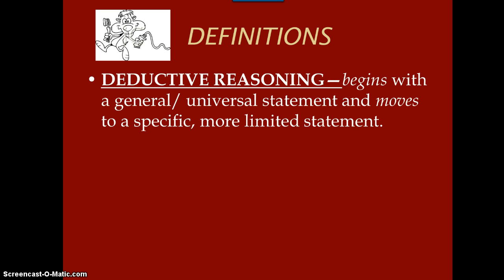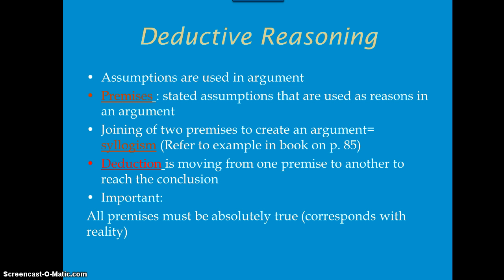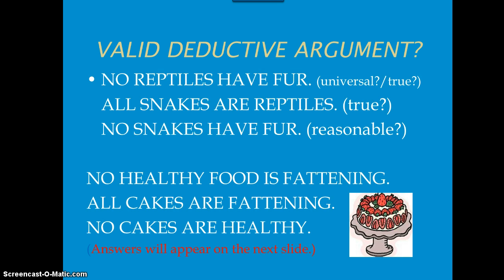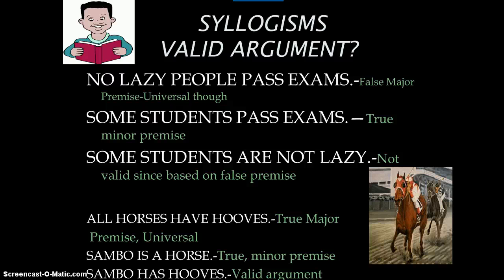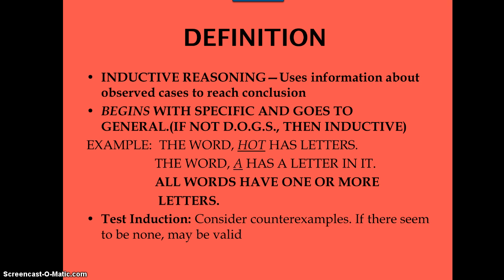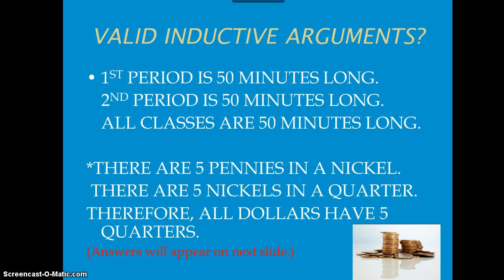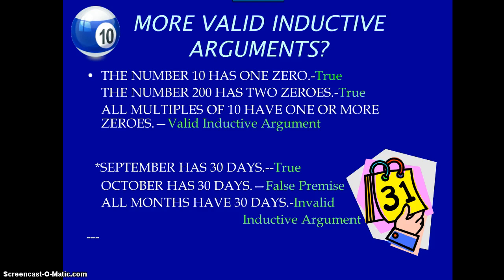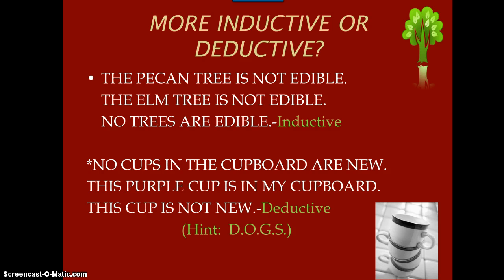Professor Angell Basic Reasoning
Basic definition